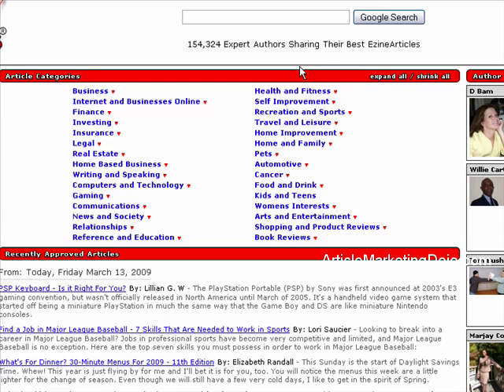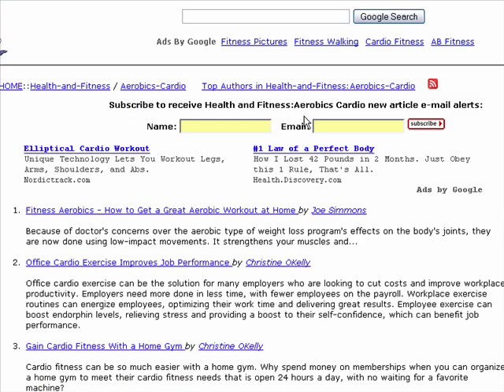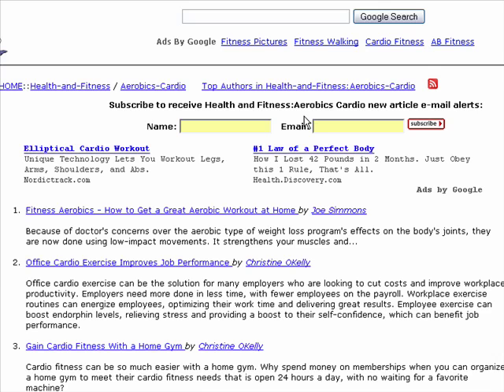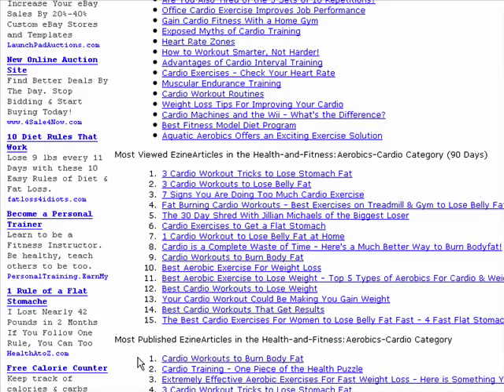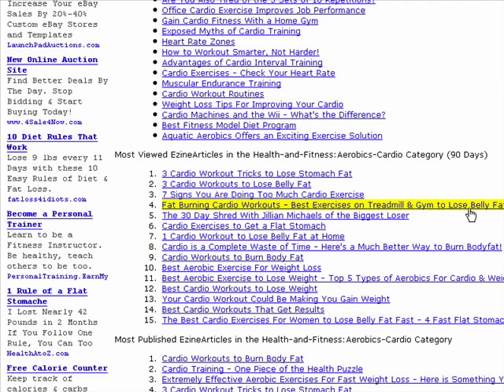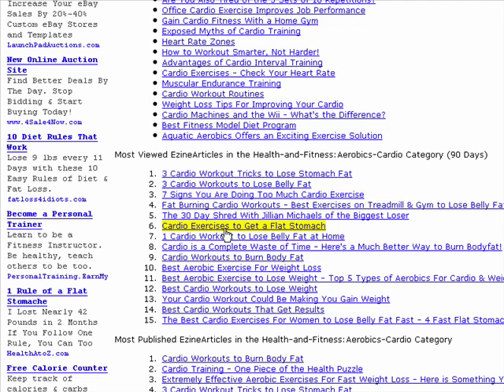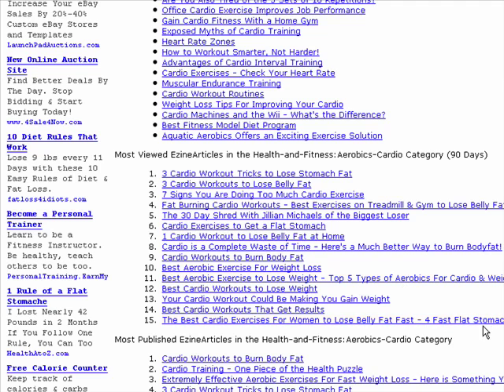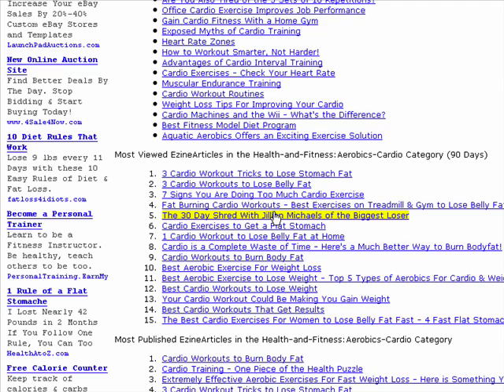Article Marketing Tips - How To Use Titles To Capture attention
This is a quick video going over some basic strategy on how to write effective titles for your articles.